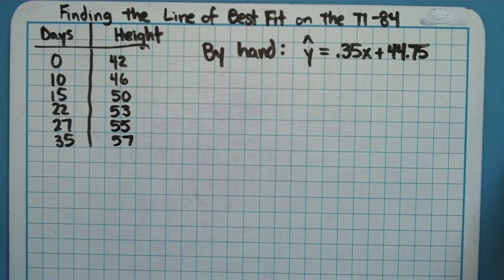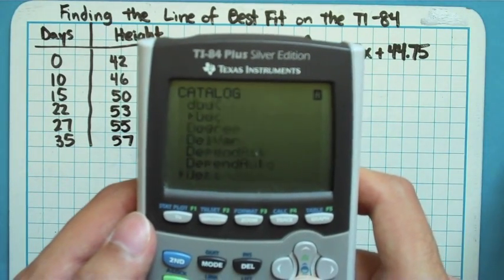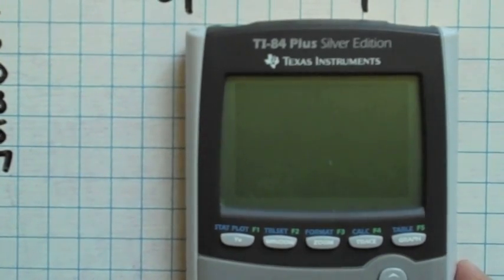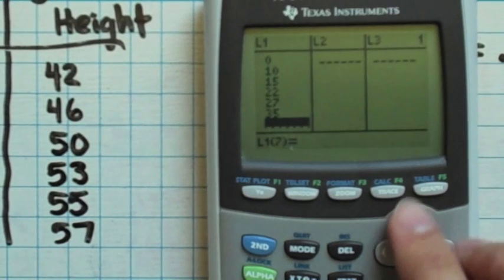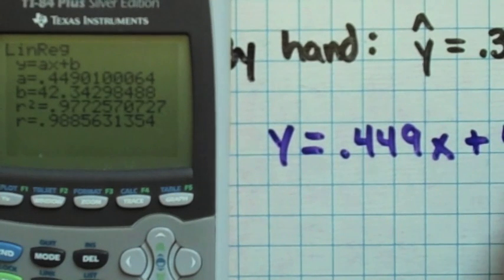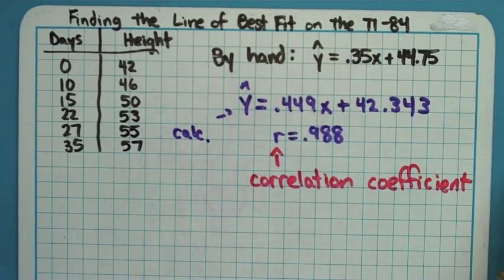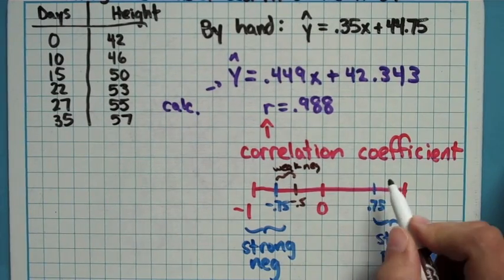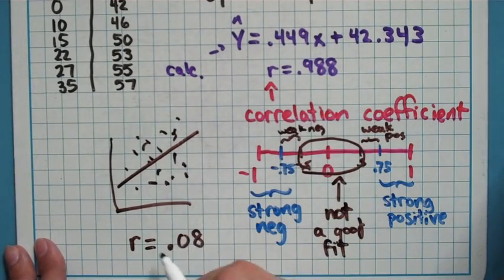Linear Regression on the TI 84 (2-4-5)